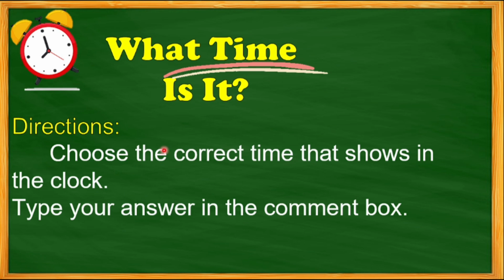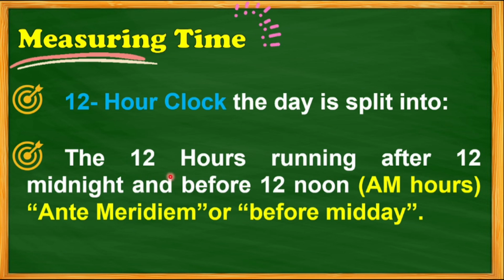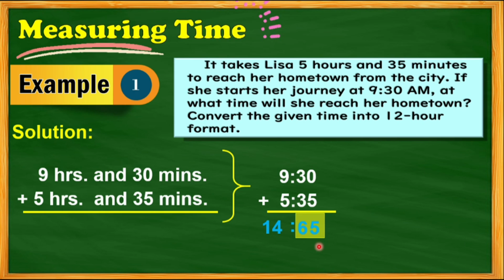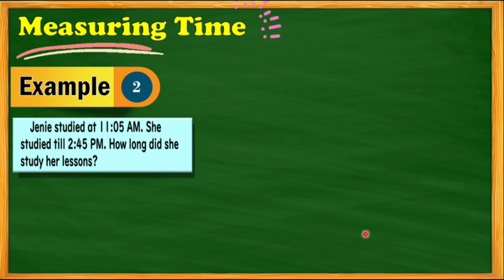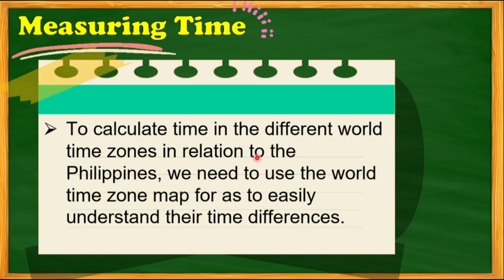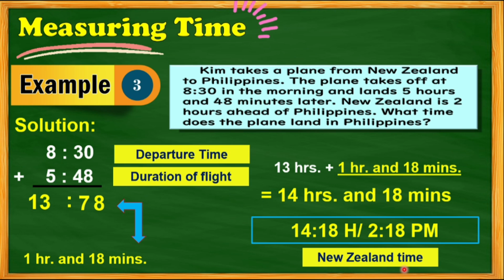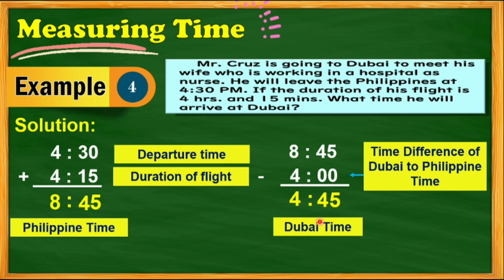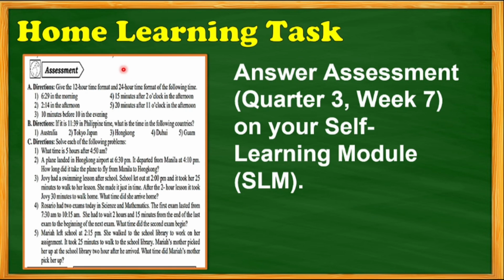MATHEMATICS 5 QUARTER 3 (WEEK 7)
Learning Competency

-Measure time using a 12-hour and a 24-hour clock.
-Calculate time in the different world time zones in relation to the Philippines.
- Solve problem involving time.